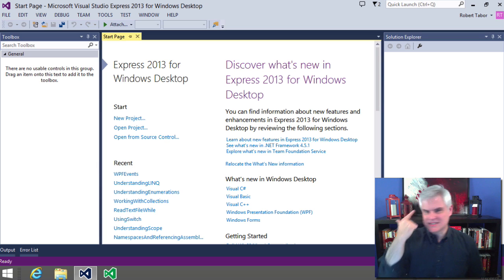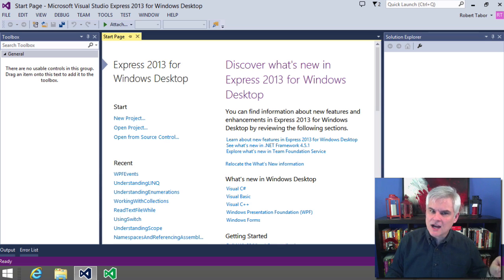25 Where to Go from Here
In this final video, Bob talks about approaches to solving common issues that arise for new software developers, where to turn for help, how to search for answers to technical questions, and how to become part of the .NET community. He also provides a long-term path that you can follow to learn more about developing Windows and web applications.